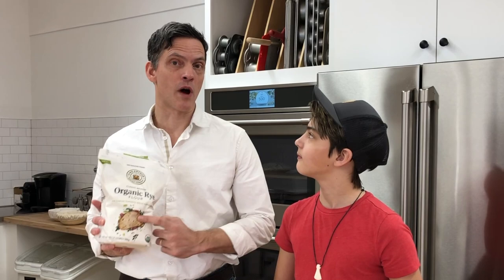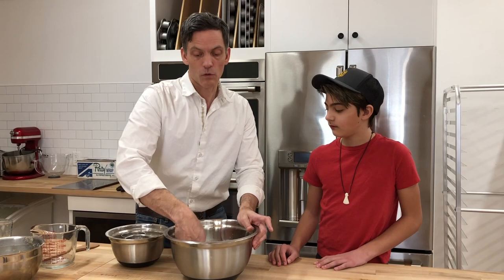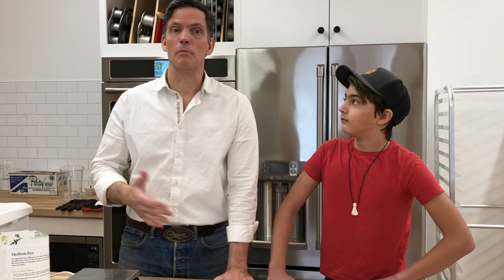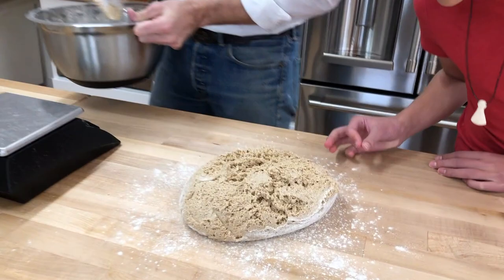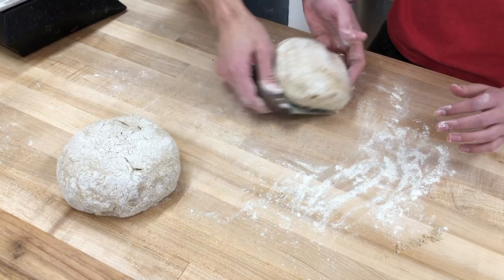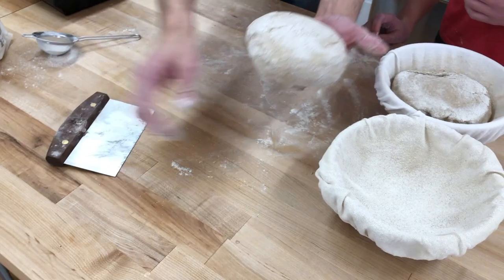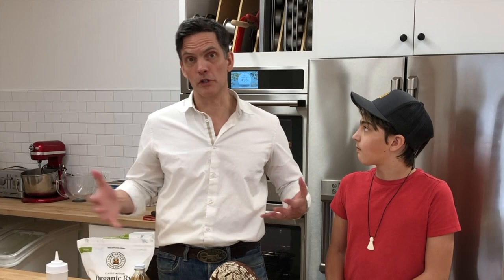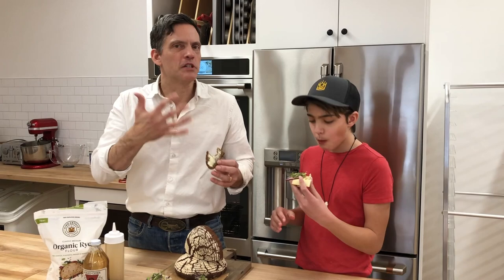Boiled Cider Rye Bread - Martin Bakes at Home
Join Martin and Arlo as they walk through Martin's Wood’s Boiled Cider Rye Bread recipe using our Organic Medium Rye Flour. 100% rye breads require special handling. In this video, Martin shares his tips and tricks for mixing and shaping 100% rye breads and pairs his beautiful baked loaves with unique toppings for an afternoon snack.